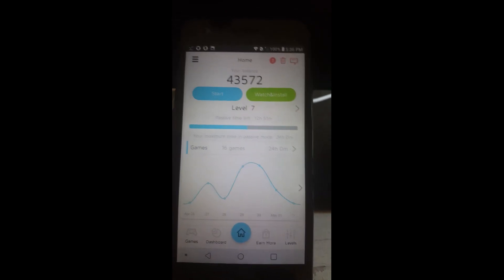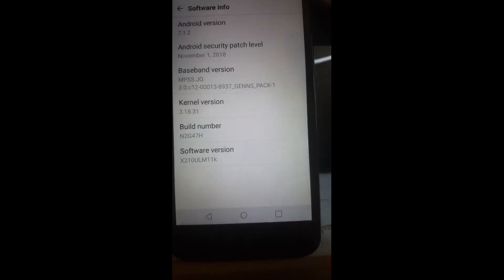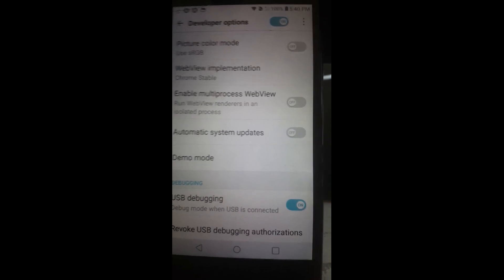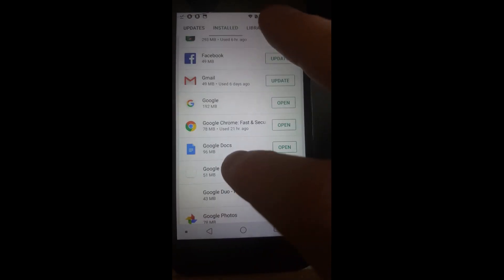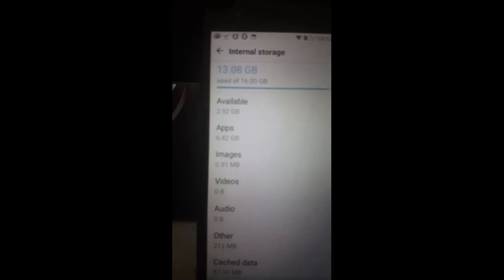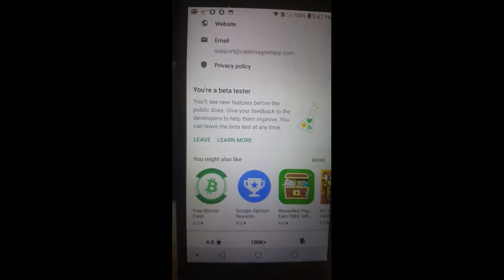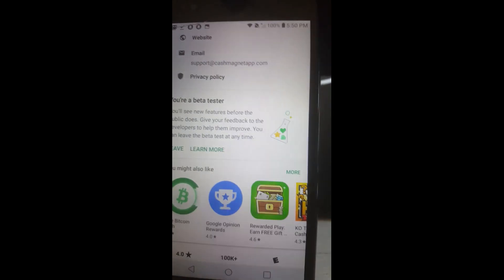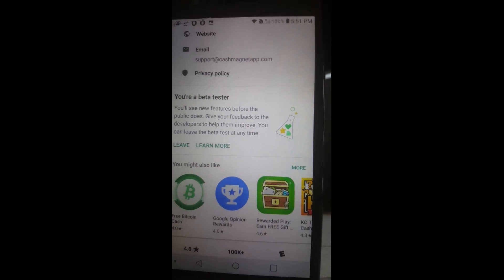Tweaks with new phone setup and how to become a beta tester.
I show how I go through and setup a new phone (The phone is not new). Quite a few have asked how to be a beta tester and I also show how to do that.

b7Y9qW